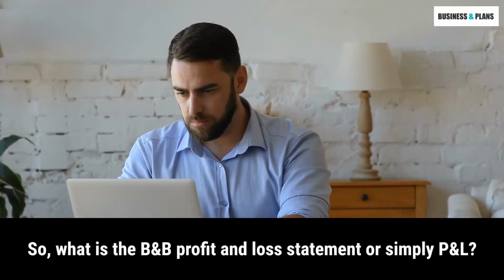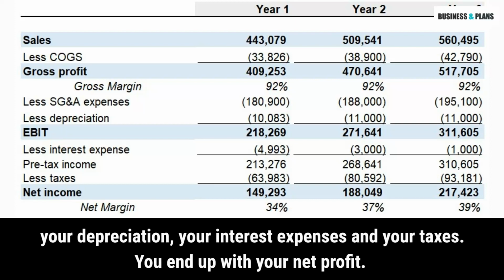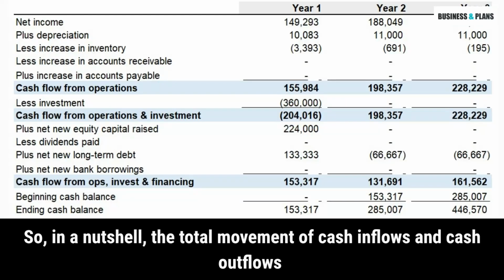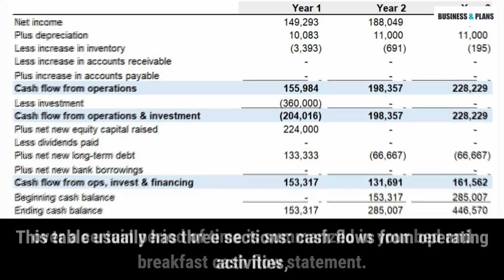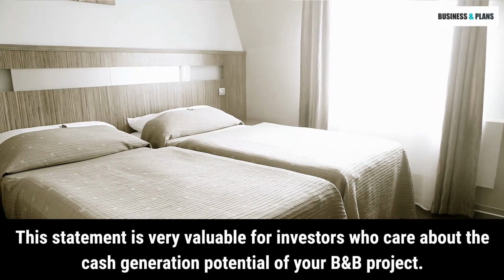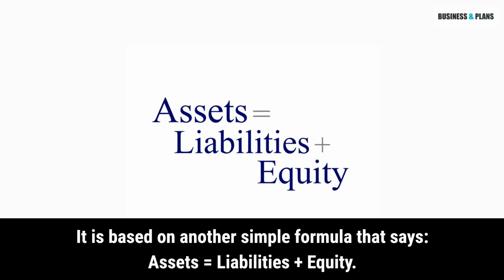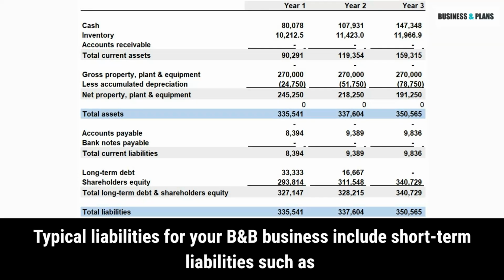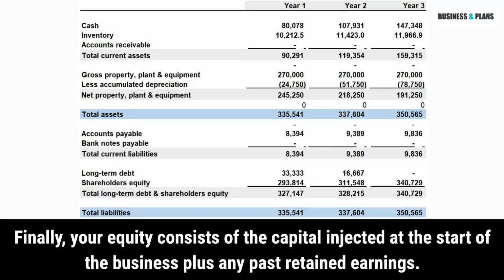How To Build a Bed & Breakfast Financial Plan - Full Guide for your B&B Business Plan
Are you looking to launch a Bed & Breakfast? Or maybe are you in the process of building a business plan for your B&B project but are a bit lost when it comes to forecasting your costs, revenues and profits?

Remember that a B&B financial plan is always required as part of your business plan.

Launching a Bed & Breakfast requires you to properly understand and estimate your project’s costs, revenue and other financial information. In this video, we will go through all the nuts and bolts of developing a proper financial plan to help you not only plan and successfully execute your B&B business but also get ready to engage with serious investors.

Before we start, we suggest you check out our automatic financial plan tailored to the Bed & Breakfast business. Yes, we have done all the hard work on your behalf already!

Our ready-made B&B financial plan consists of a detailed financial model in Excel with a 3-years cost, revenue, income statement, cash flows and balance sheet forecast.

This off the shelf solution will save you tons of time and money so you can focus instead on launching your upcoming Guest House. Here is the link: